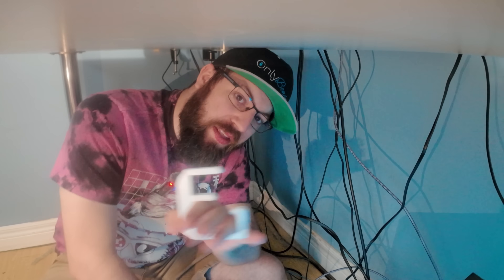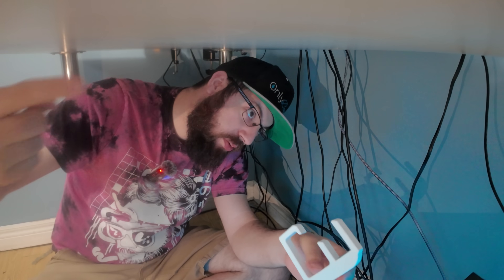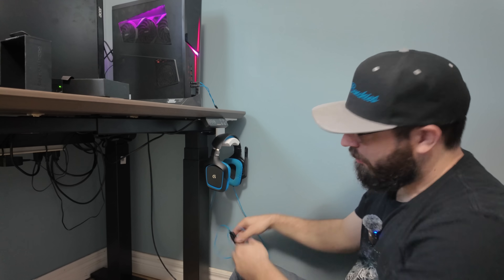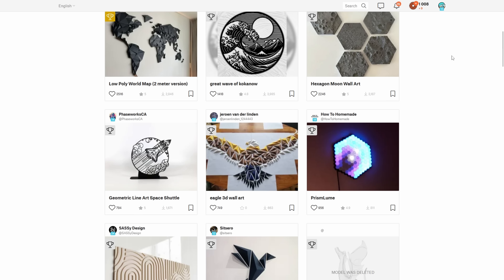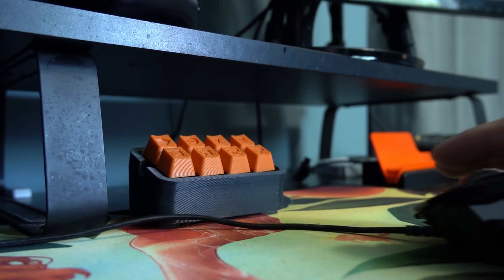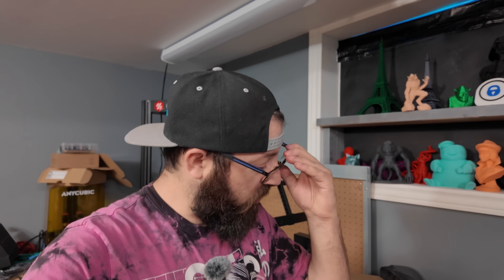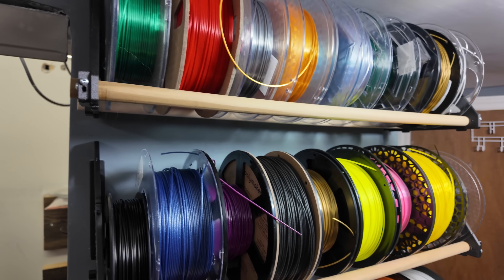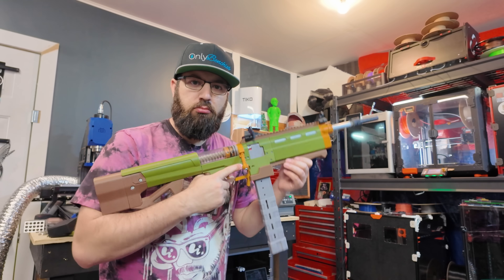Practical Prints and Projects to keep your 3D printer BUSY!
Consider becoming a channel member!